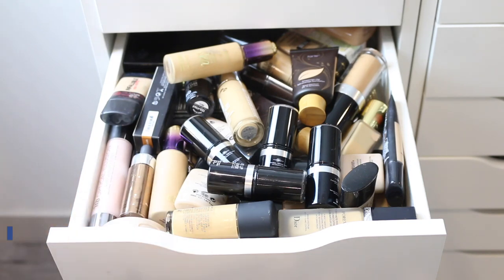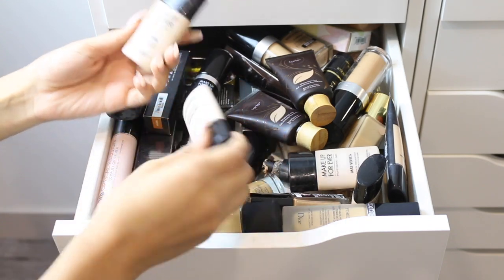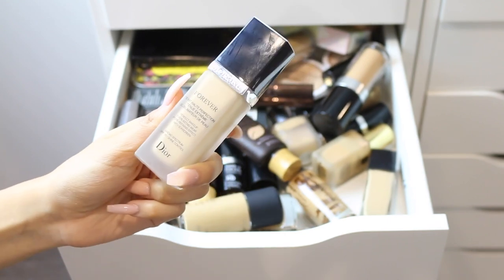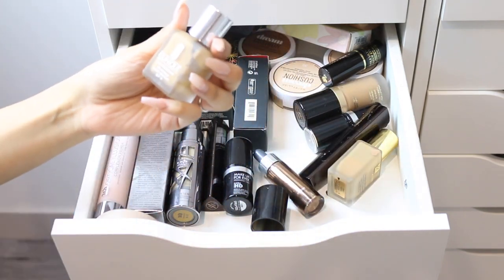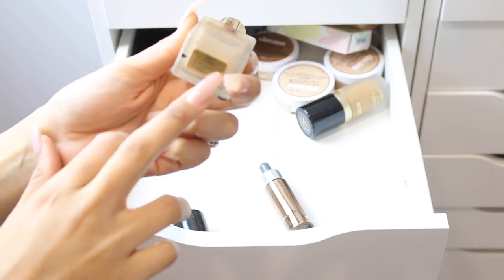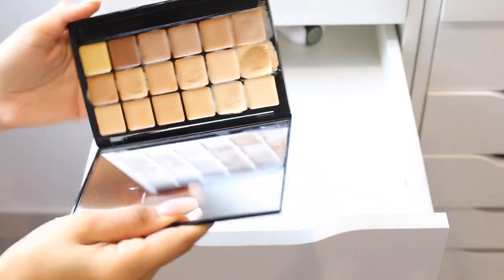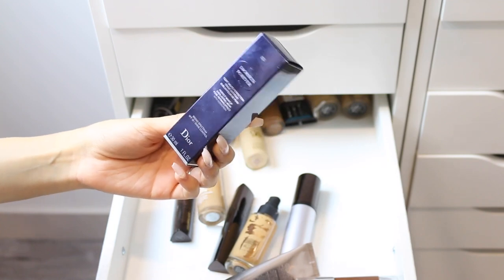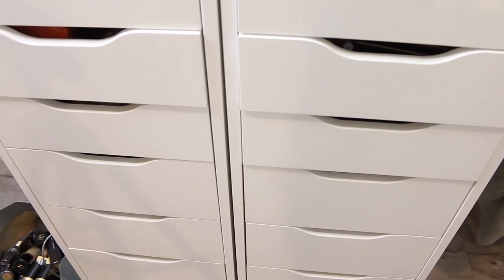Decluttering foundations | Diana Saldana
Morphe Brushes Code: DIANA
Sigma Brushes Code: DIANA10

My mailing address:

7288 W Sunset Blvd. Suite 204